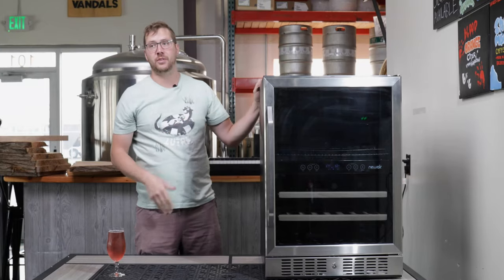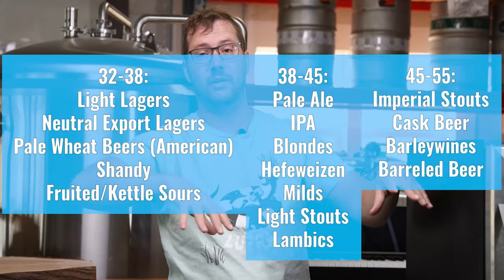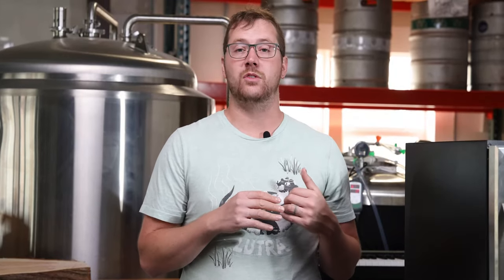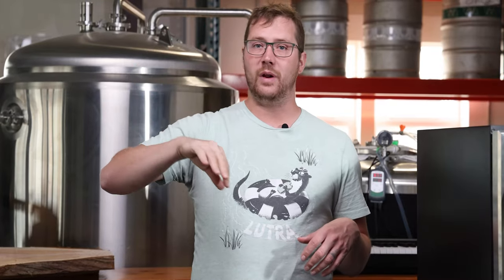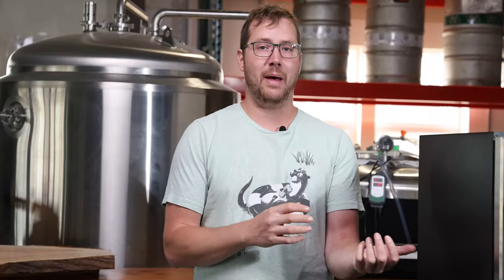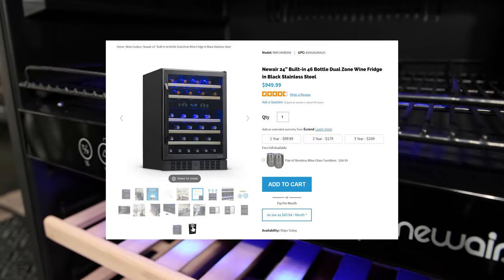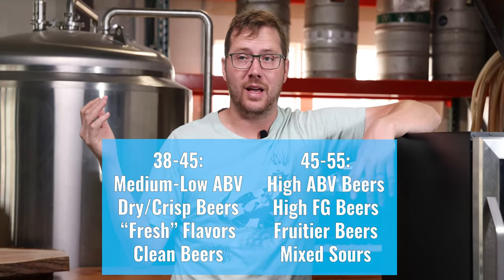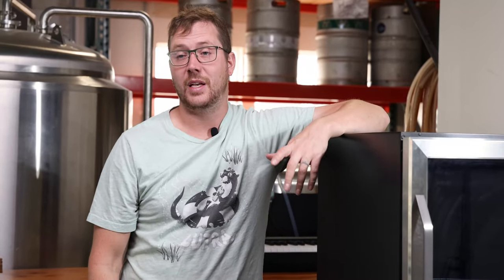How to Properly Serve, Store, and Cellar Your Beers Ft. NewAir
Get the NewAir Fridge Here!
Code: GENUSBREWING
SKU: AWR-460DB

Follow our instagram or else...
Second Channel:
Our individual Instas:
Peter:

17018 E Sprague Ave Unit 101